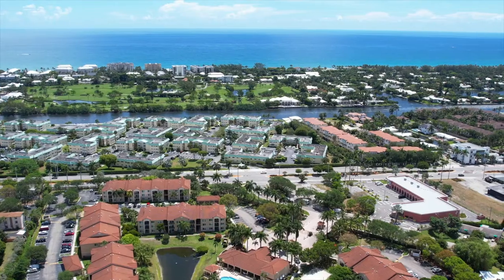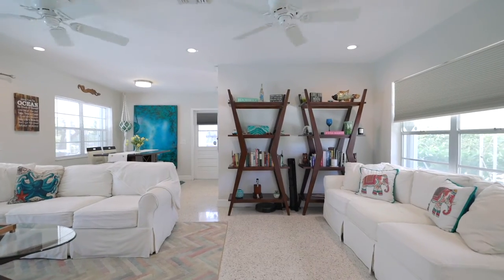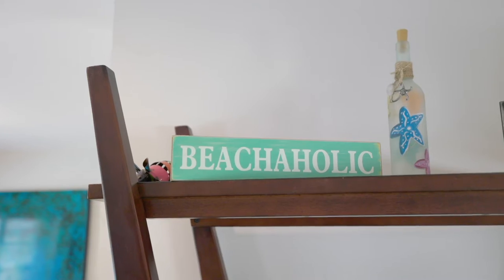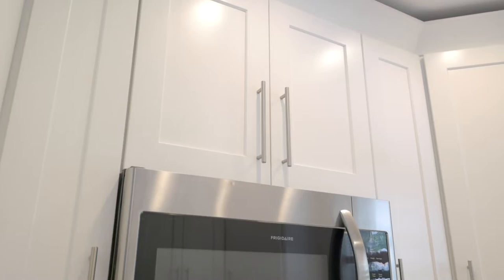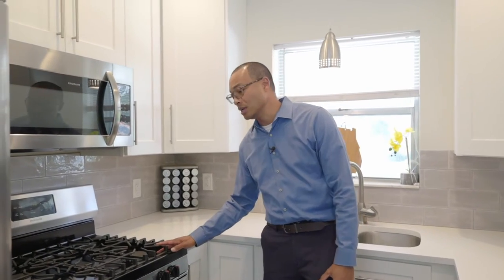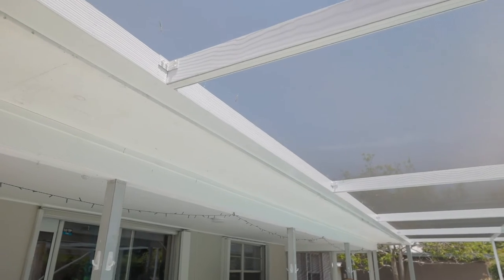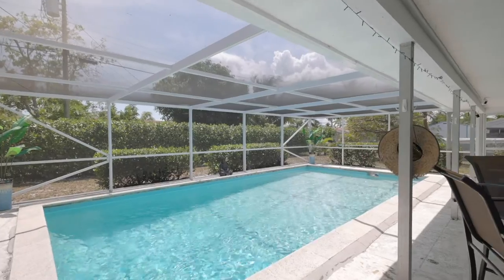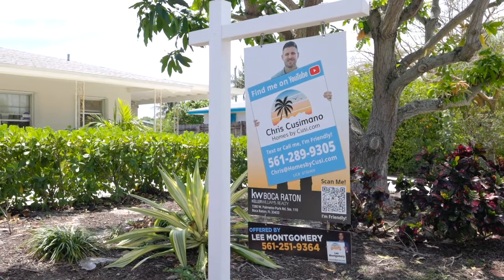2.5 Miles From The Beach - Living the Dream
👋🏼 Check out this home tour with Chris Cusimano, Lee Montgomery, & Stephen Michaud.

3 Beds | 2 Baths all modernly updated with the old school Florida beach flair!

😃 Come see this Boynton Beach, FL home today!

📱 Call or text us anytime, we're friendly!